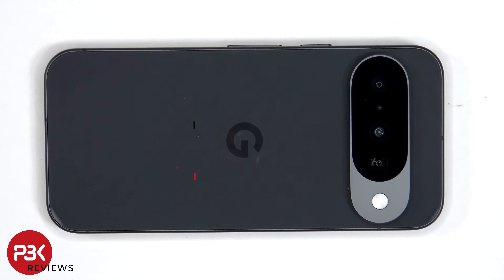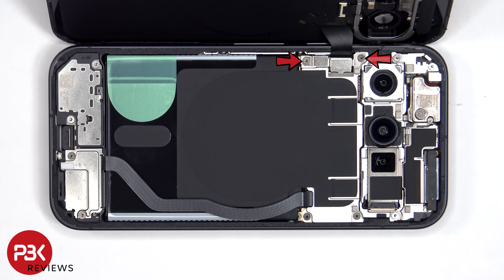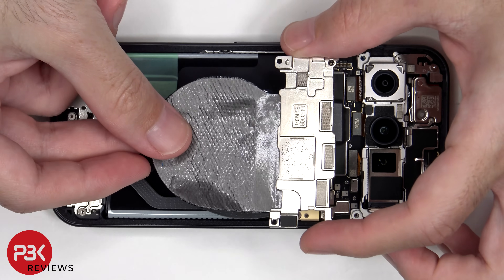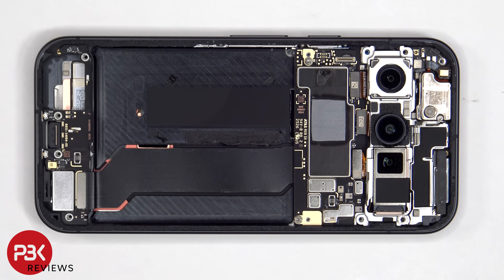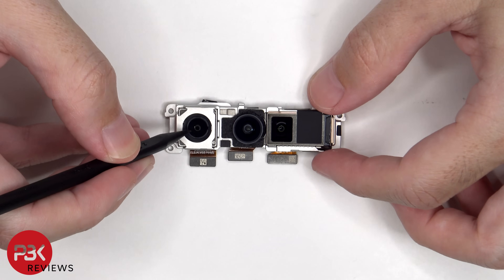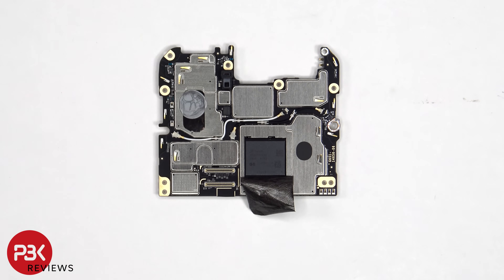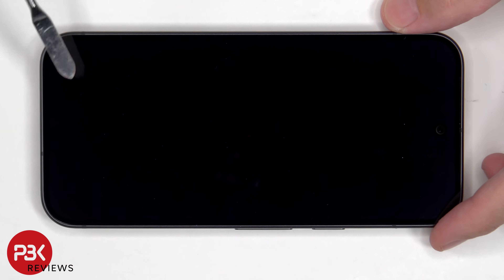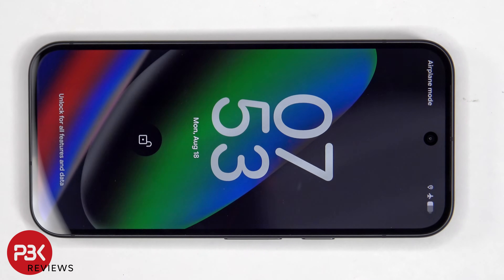Google Pixel 10 Teardown Disassembly Phone Repair Video Review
300LSE Adhesive